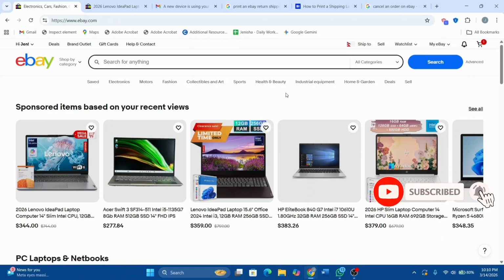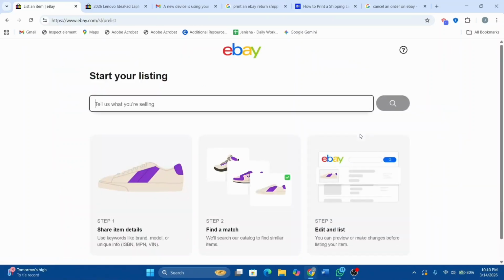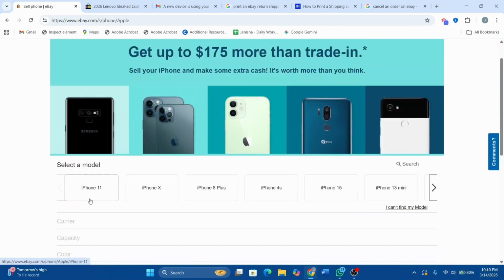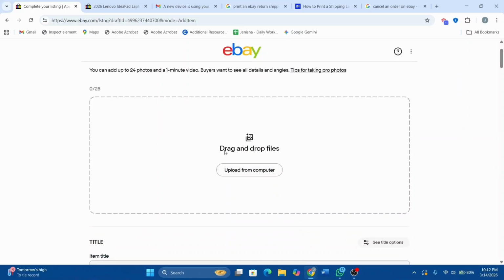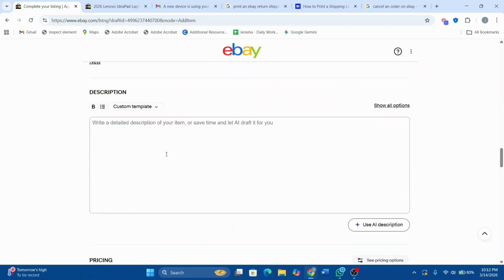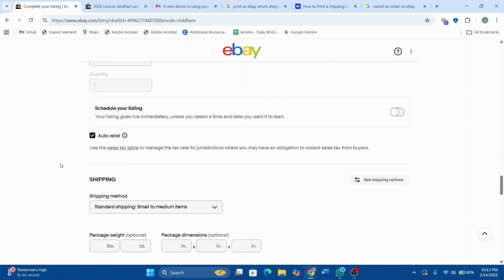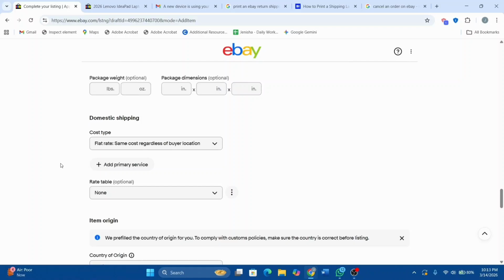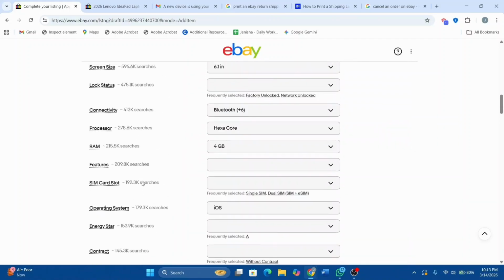HOW TO CREATE A LISTING TO SELL ON EBAY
If you’re wondering how to create a listing to sell on eBay, this step-by-step tutorial will guide you through the entire process. In this video, you’ll learn exactly how to create a listing to sell on eBay using simple tools inside your seller dashboard. Whether you’re searching for how to list an item on eBay, how to start selling on eBay for beginners, or how to create an eBay product listing that attracts buyers, this guide explains everything clearly so you can start selling your items successfully.

In this video, you’ll learn:

How to create a listing to sell on eBay step by step
How to add product photos, title, and description to your eBay listing
How to set the price and choose auction or fixed price format
How to select shipping options and delivery settings
How to publish and manage your eBay listing